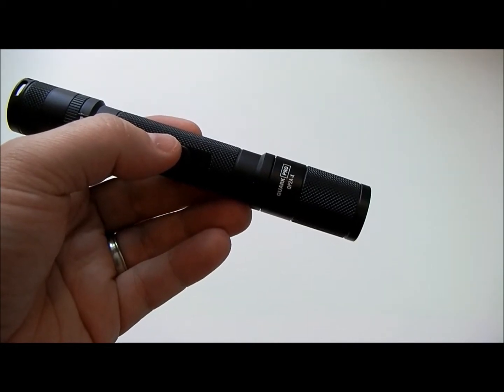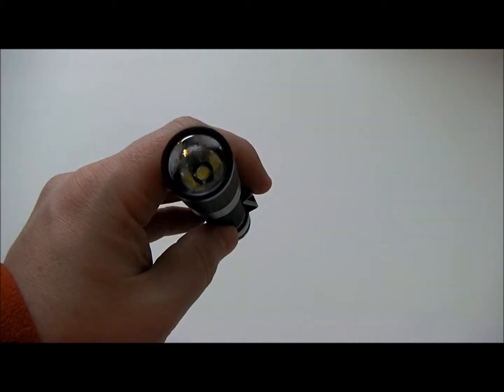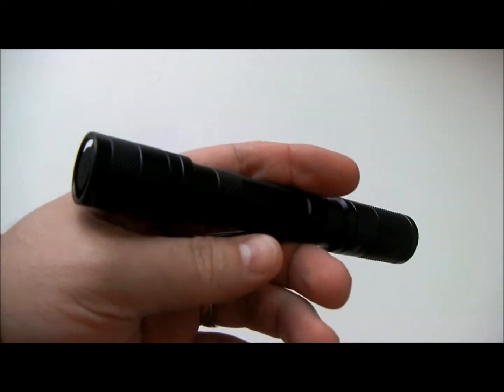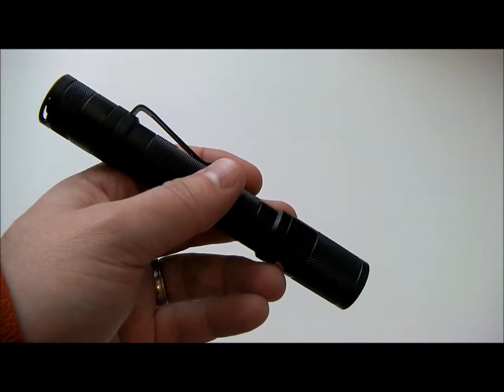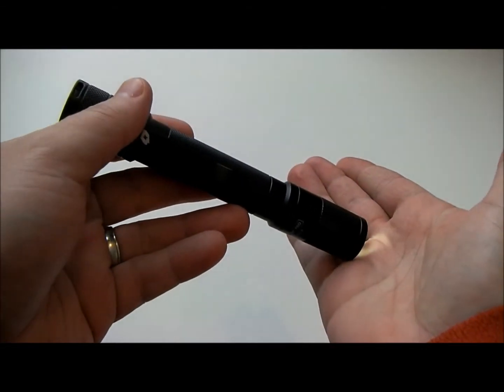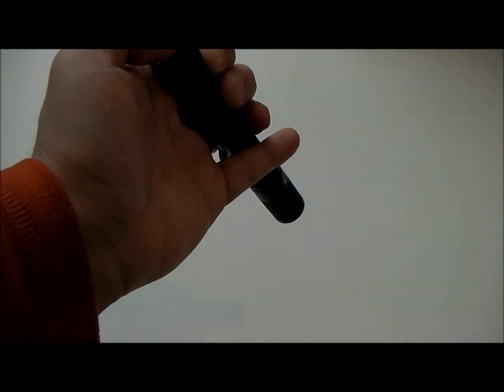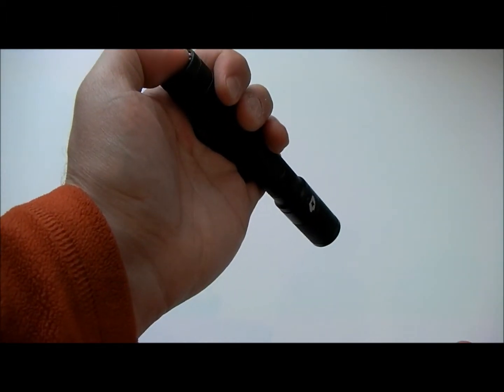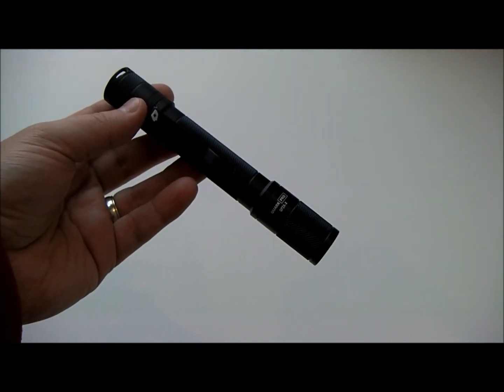Foursevens Quark Pro QP2A-X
Review of the Foursevens Quark Pro QP2A-X flashlight. Light uses the Cree XM-L for 280 lumens of light output.